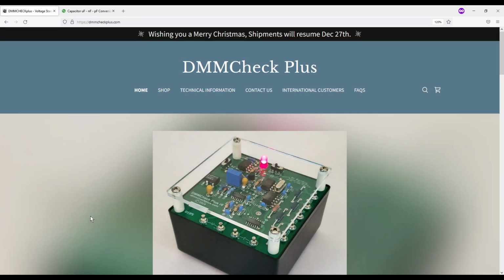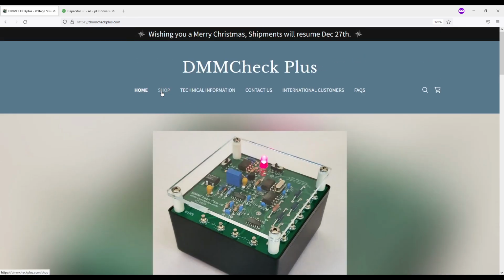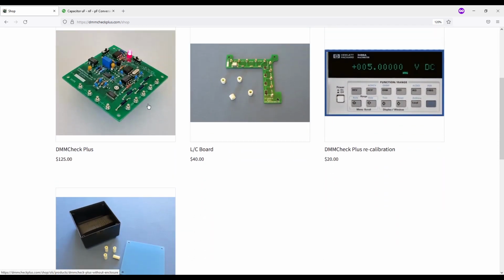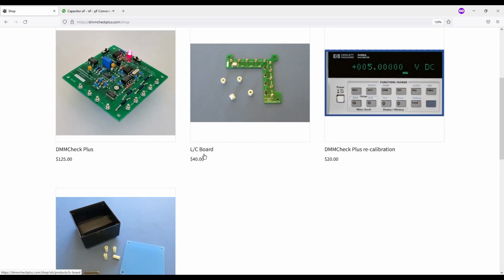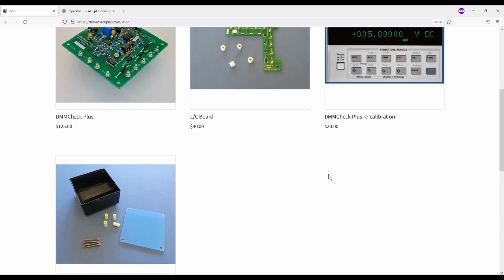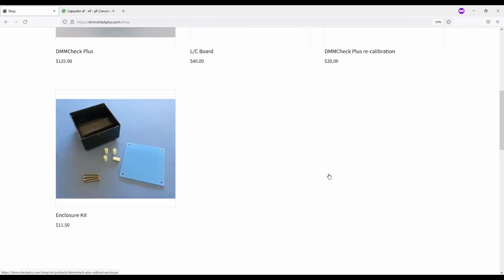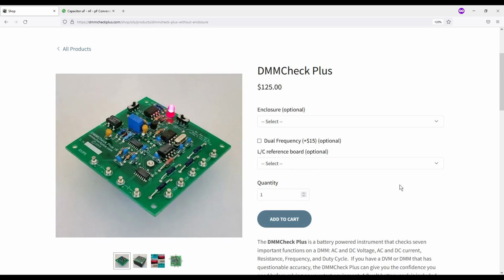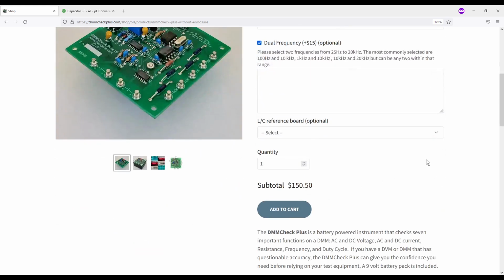DMMCheck Plus Overview - Multimeter Standard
In this video, we take a look at the DMMCheck Plus; a reference standard to verify your multimeter is working correctly.
Cheap & quick PCB, 3D Printing, CNC machining and fabrication services from PCBWay.